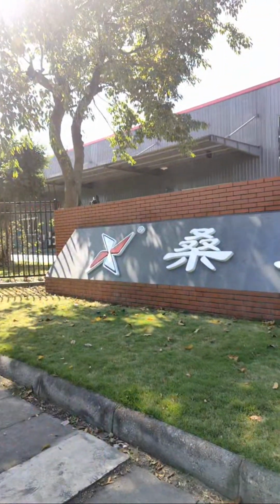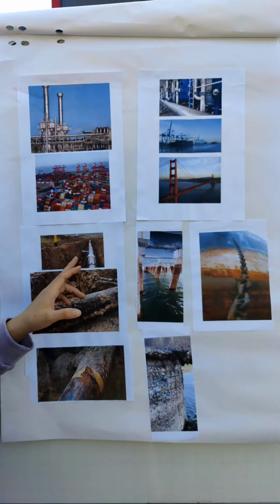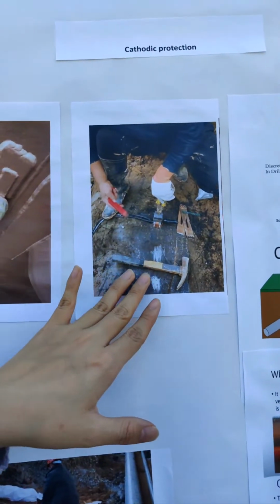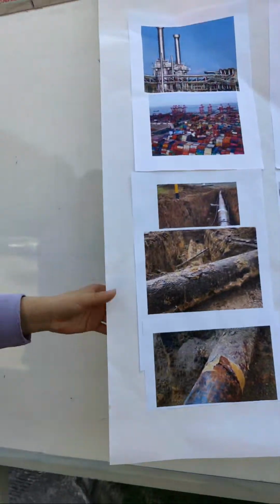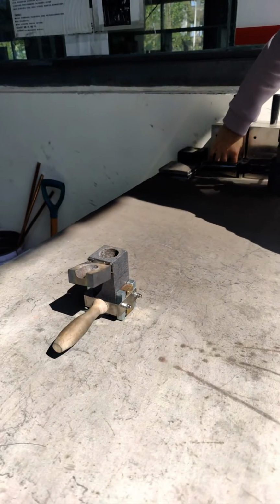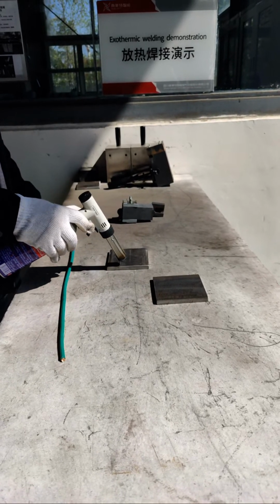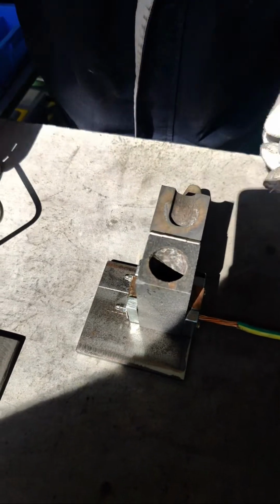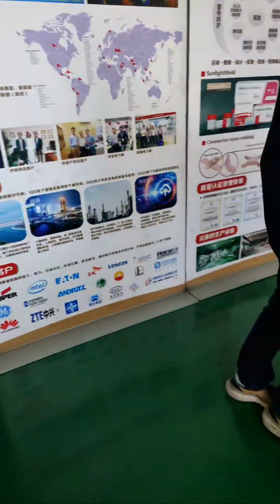Sunlightweld exothermic welding system offering for cathodic protection applications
Sunlightweld is the largest earthing&lightning protection manufacturer based in China, offering complete range of grounding and bonding solutions including exothermic welding(IEEE837,UL Listed), earthing rods(IEC and UL Listed), smart lightning protection system, which is now widely used in china's railway, Civil aviation, petrochemical industry, etc,.

Sunlightweld connections are the accepted method of attaching Cathodic Protection leads to pipes (steel or cast iron), tanks and structures.The exothermic welding process is specifically formulated
to provide minimum heat effect on steel, which is especially important on thin-wall, high-stress pipes.

Sunlightweld is the pioneer for permanent Cathodic Protection connections in China, specifying Sunlightweld exothermic weld system in your construction plans will dramatically extend the lifespan of infrastructure systems, of course gain more profits.